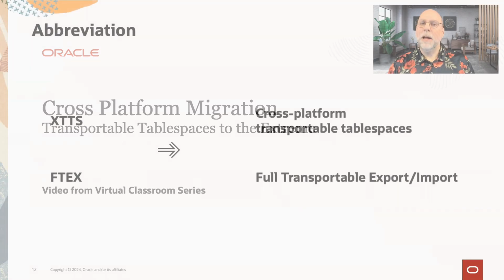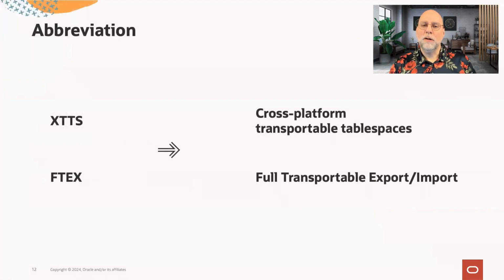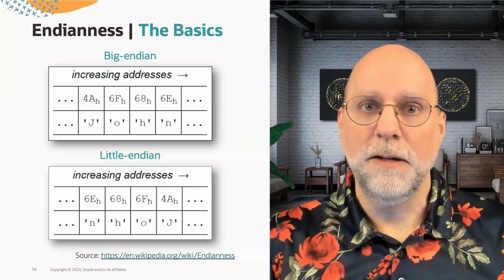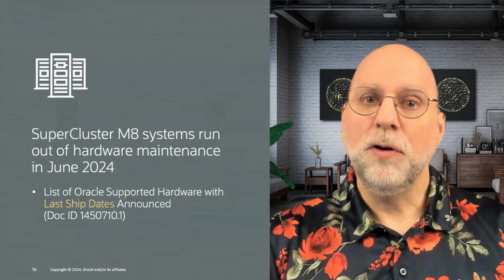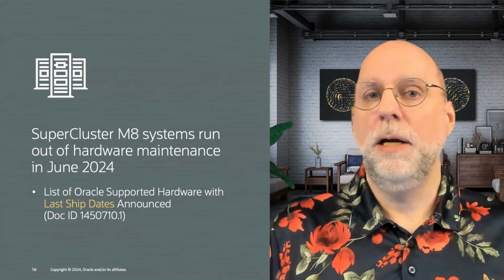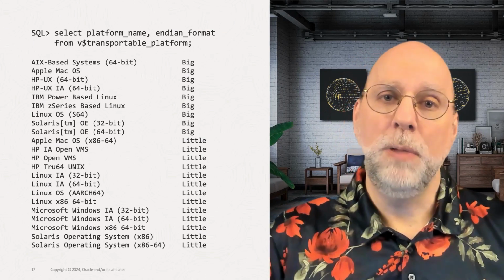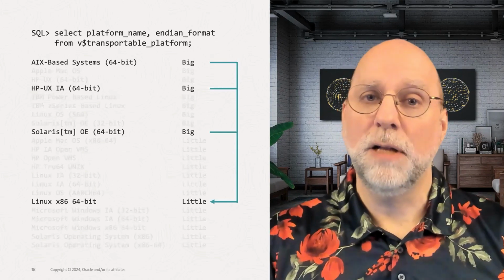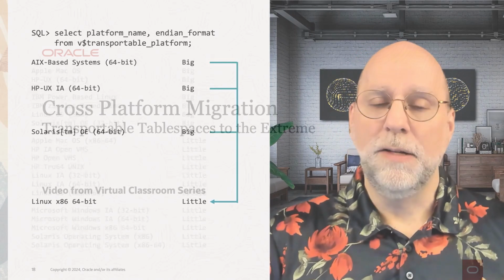Overview of Endianness and cross-endian migrations of Oracle Database